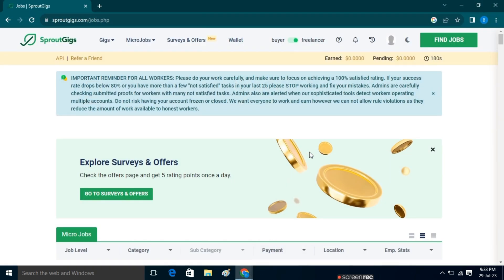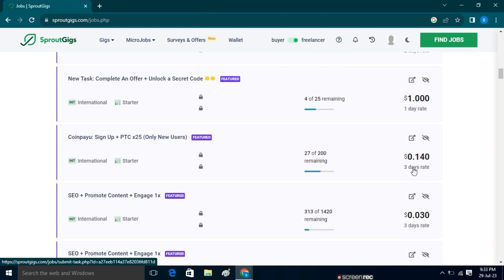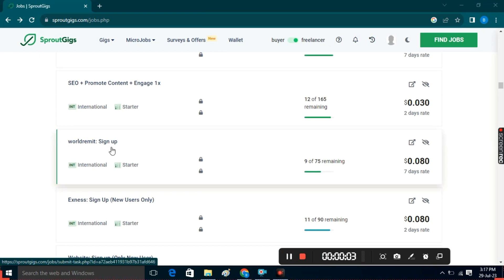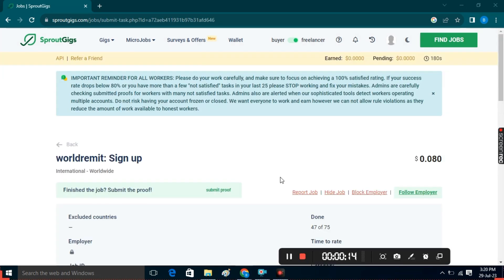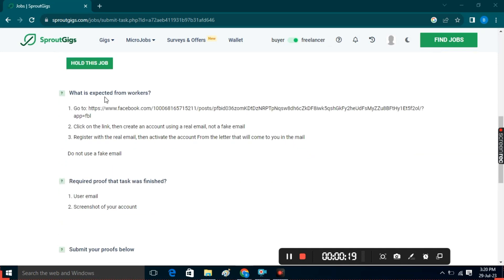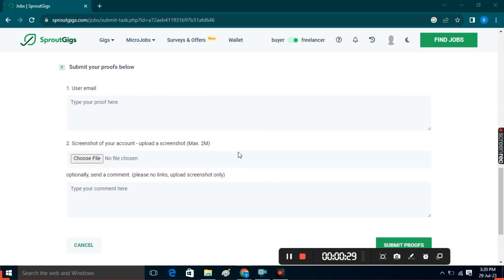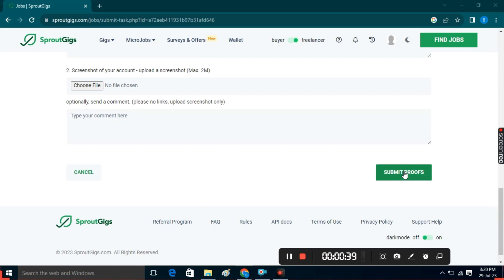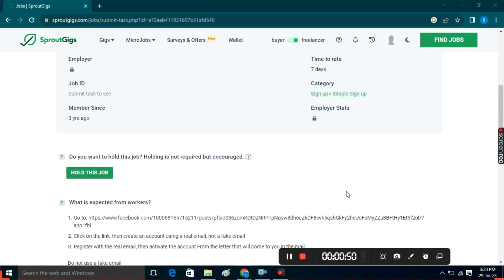COMPLETE TASKS ON SPROUTGIGS (STEP BY STEP)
Welcome to the ultimate guide on how to dominate tasks on Sprout Gigs! In this video, we're going to reveal the top strategies and insider tips that will help you achieve unparalleled success on this platform. Whether you're a seasoned user or a complete newbie, our comprehensive breakdown will give you the tools and knowledge you need to stand out from the crowd and make the most out of every gig.

0:00 INTRO
0:07 TUTORIAL